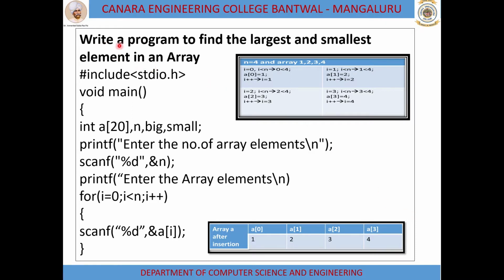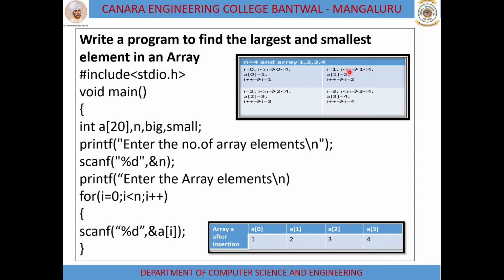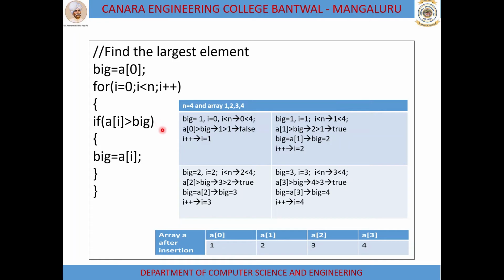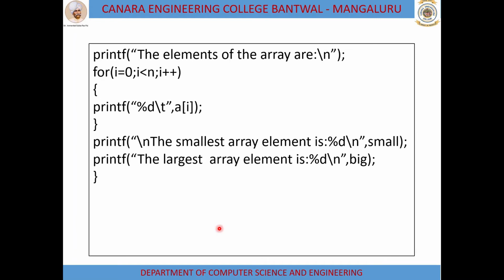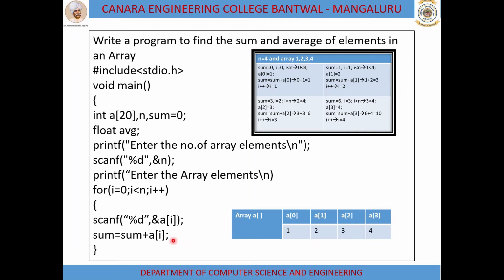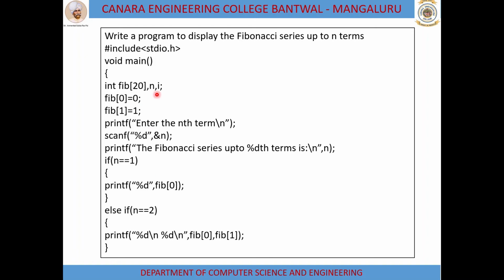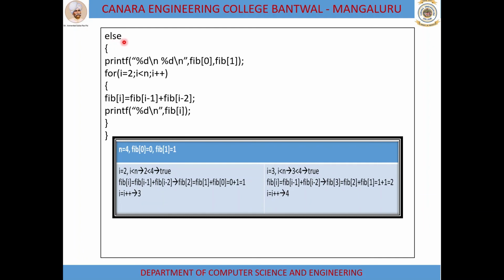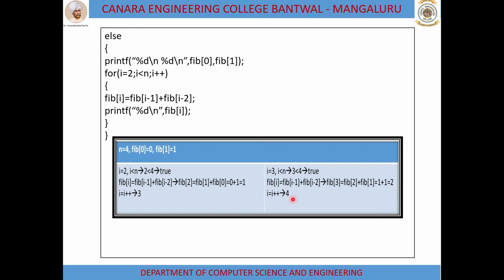VTU CPS(18CPS13)C-PROGRAMMING[1-D array example programs](M3 L2)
This video explains application of the concepts of one dimensional array is C.

Kishor Shivathaya S, Department of Computer Science and Engineering, Canara Engineering College, Mangaluru.